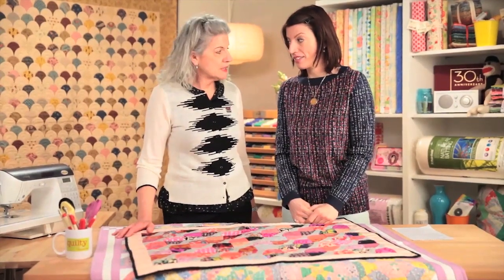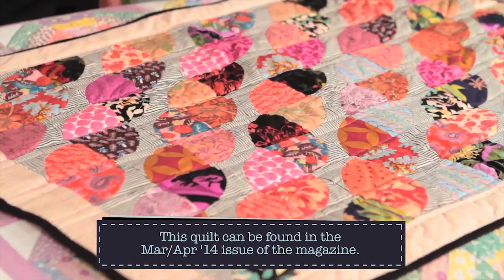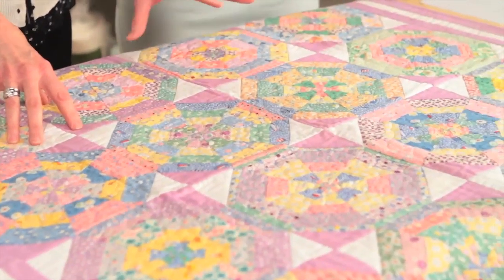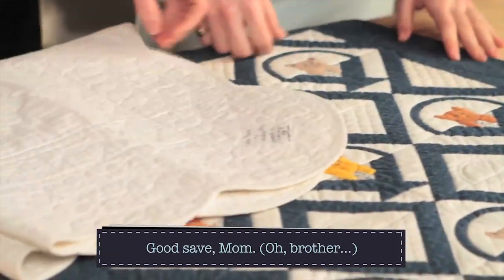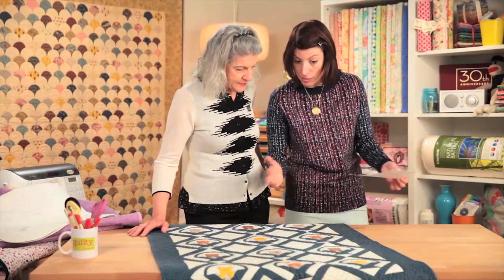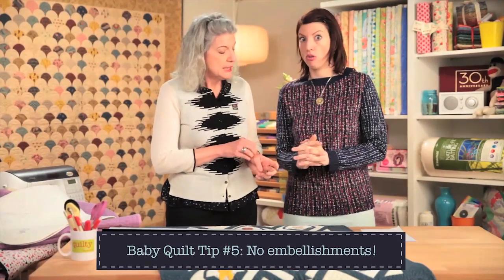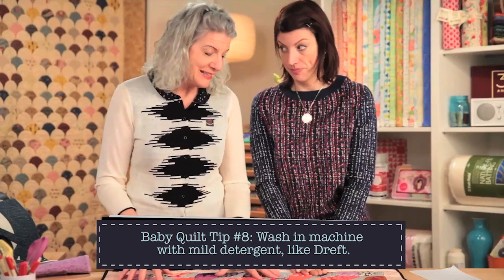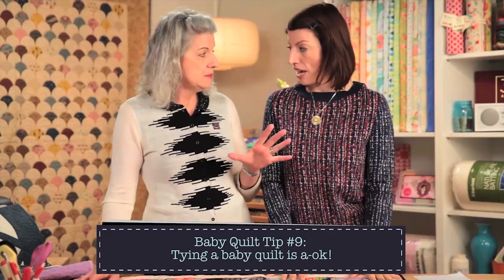10 Tips for Great Baby Quilts from Marianne Fons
When you give someone a baby quilt, you're giving your most precious thing: your time. Marianne and Mary come to Quilty to show you their favorite tips for making and gifting baby quilts.